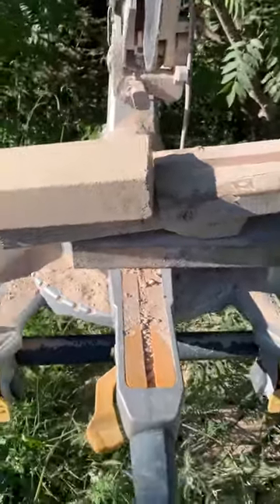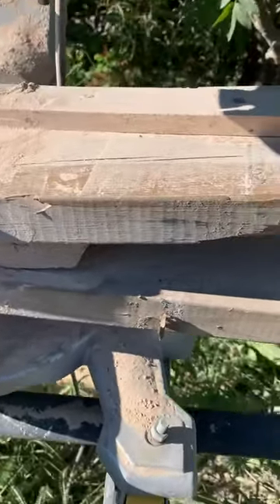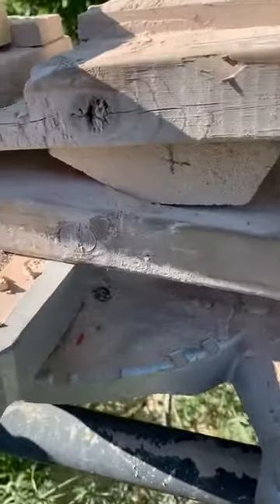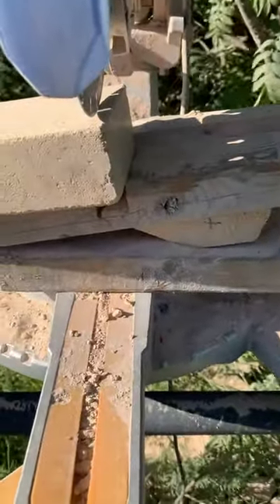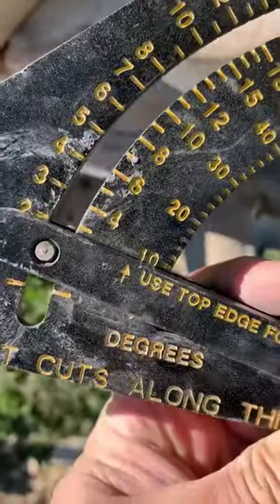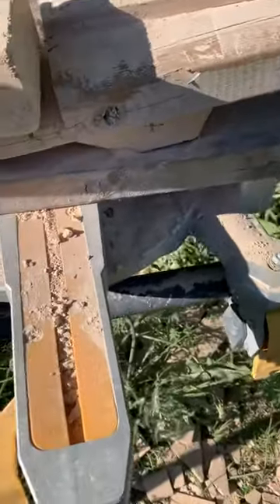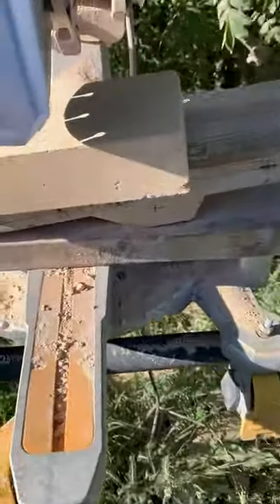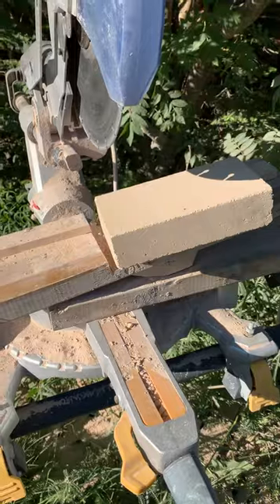Cutting Bricks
Mr. Chipster’s jig demonstration.